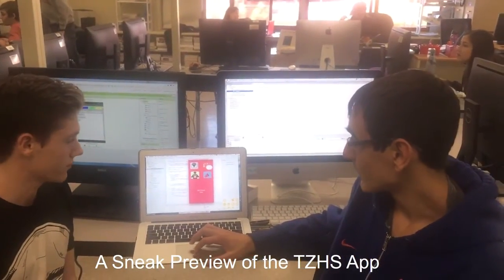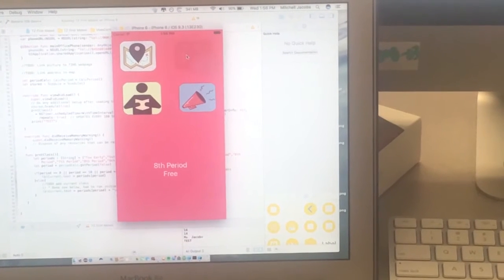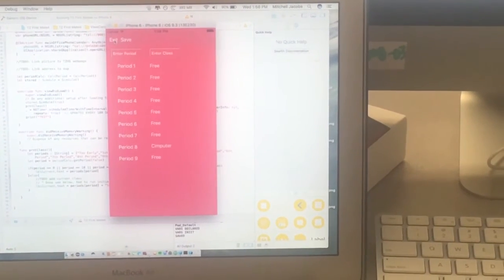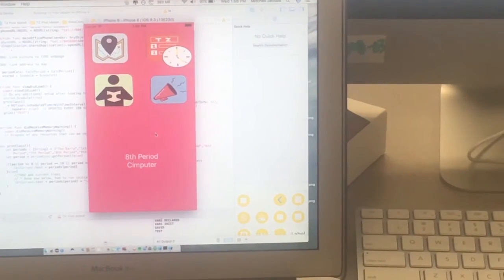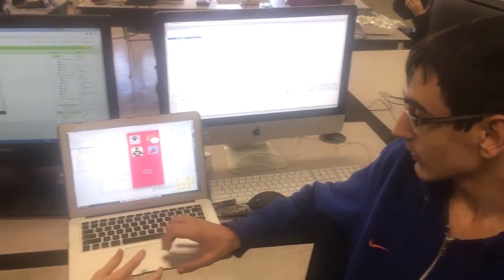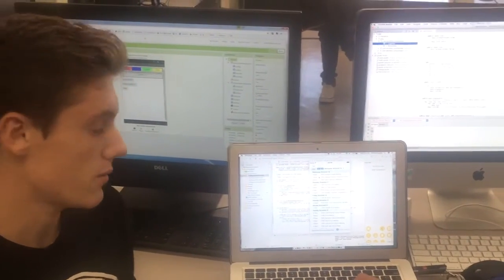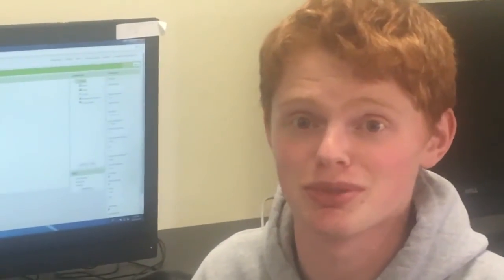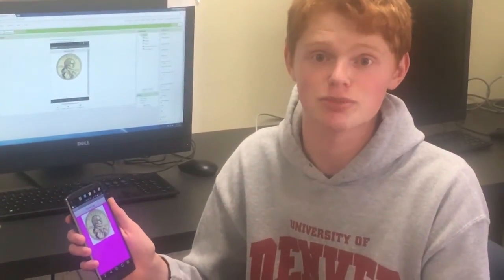TZHS CS Compilation